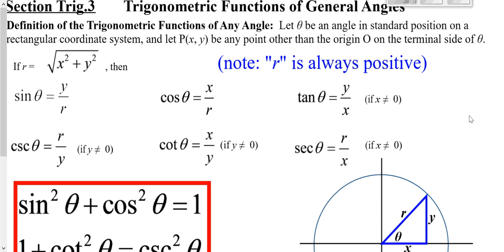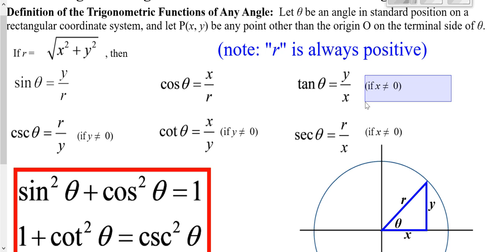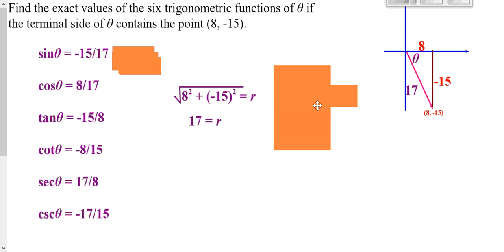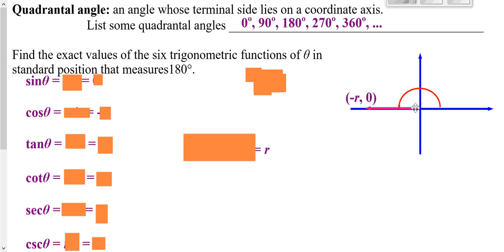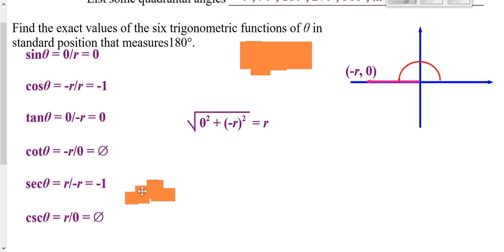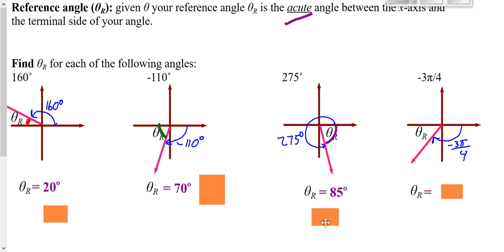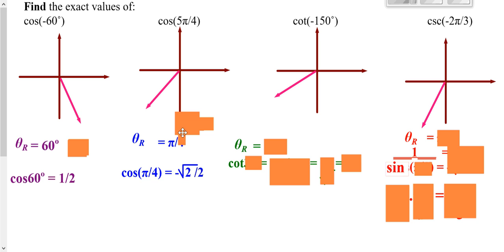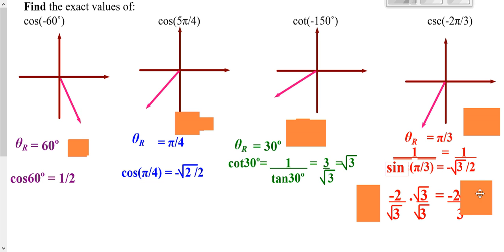Trigonometric Functions of General Angles